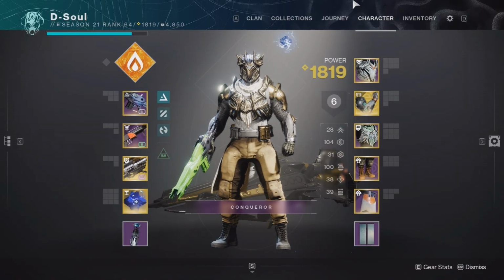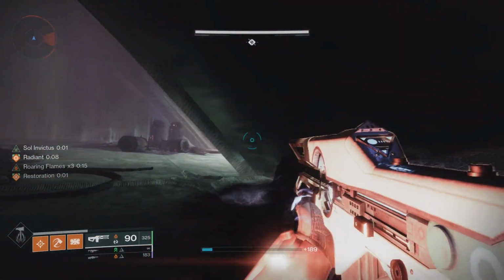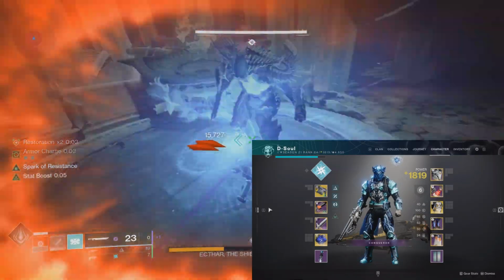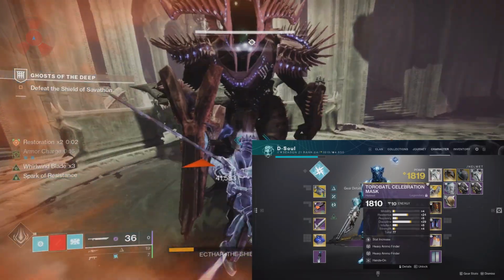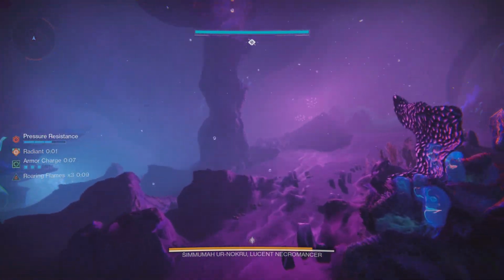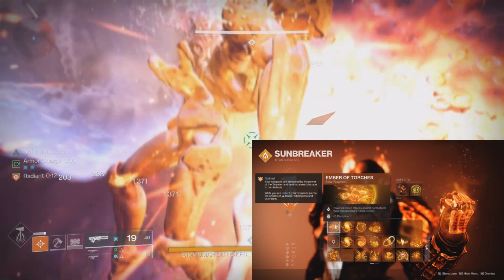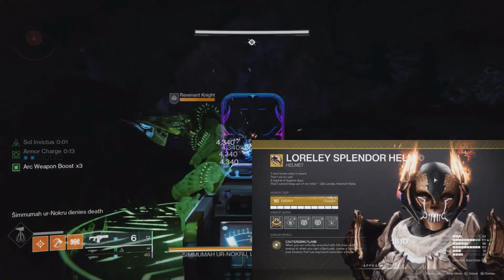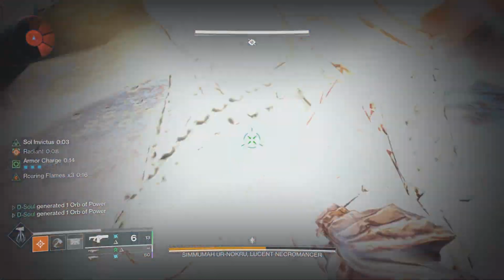SOLO FLAWLESS GHOSTS OF THE DEEP!!! (TITAN) - Destiny 2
Titan Solo Flawless Ghosts of The Deep

These are definitely not the best build's for this dungeon, but they worked for me consistently.